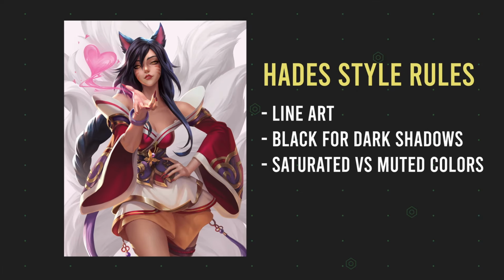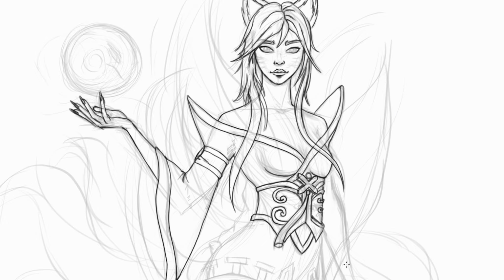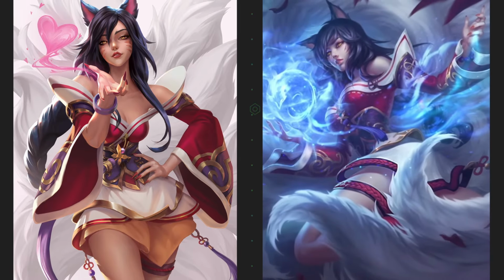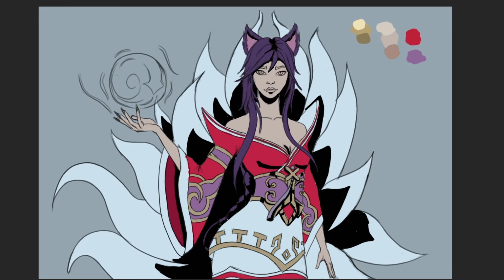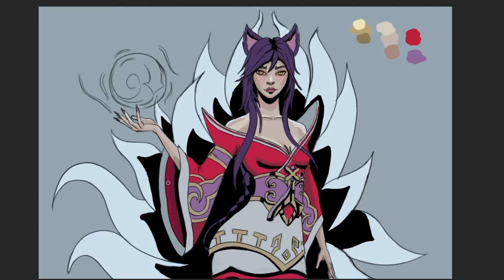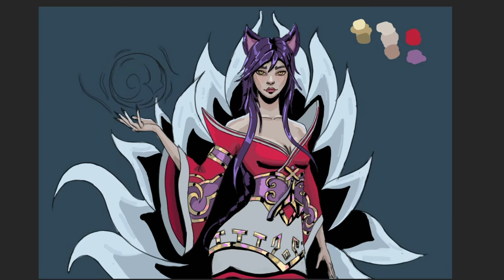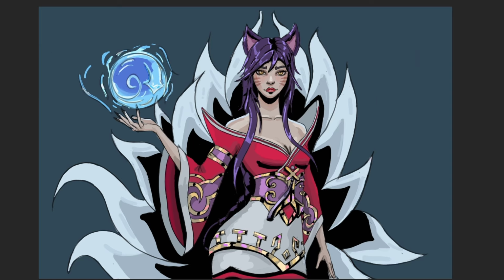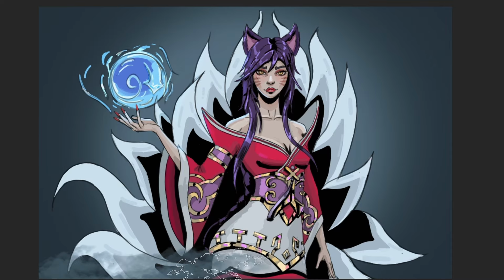What If Riot Games Hired Hades Artists?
What if Ahri from League of Legends was painted and designed in the Hades Art Style.

Let's take a look at the unique aspects of Hades art style where we learn more about how they use line art, dark shadows and colors. In this art style analysis video we learn alot about the art style and how we can paint league of legends characters in the Hades Art style.